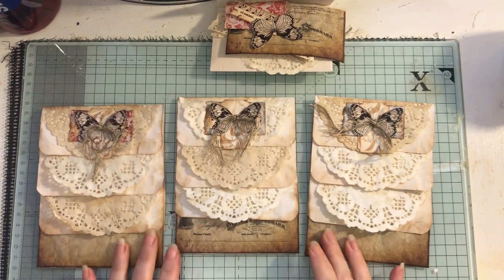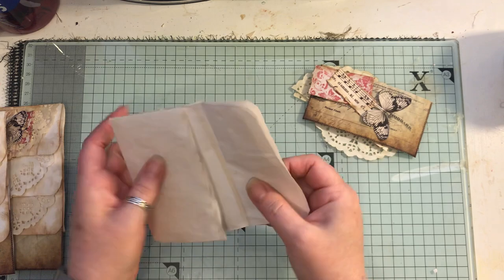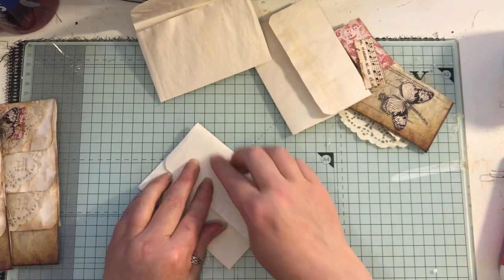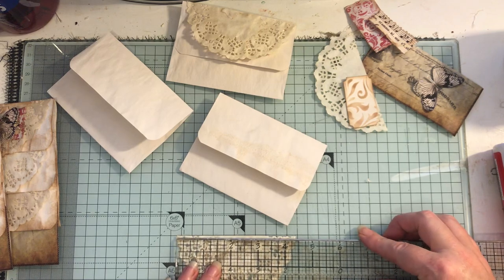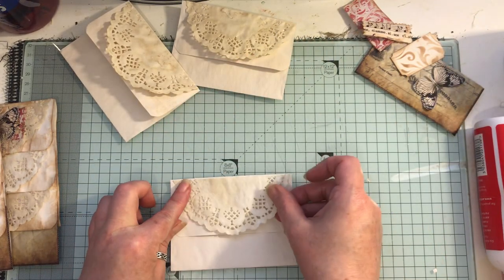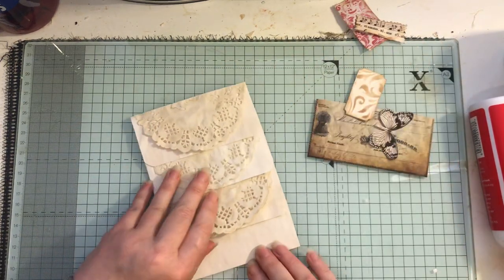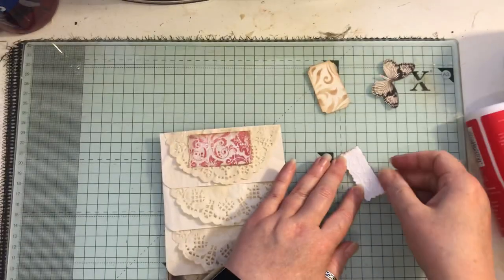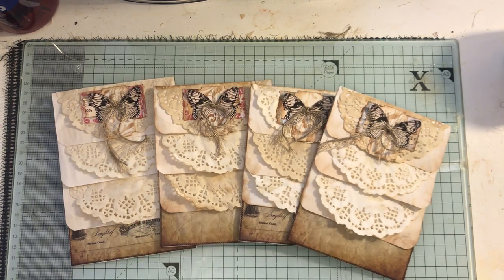Lets make triple envelope pocket for journal